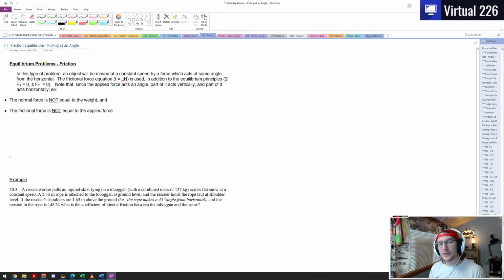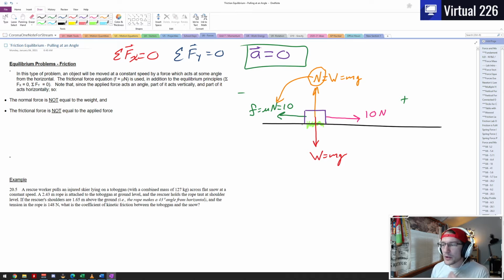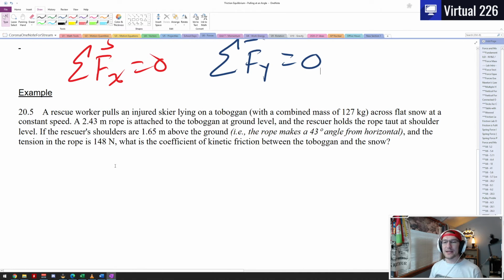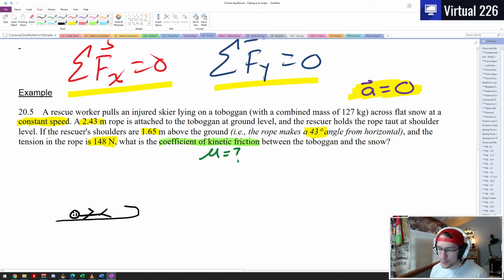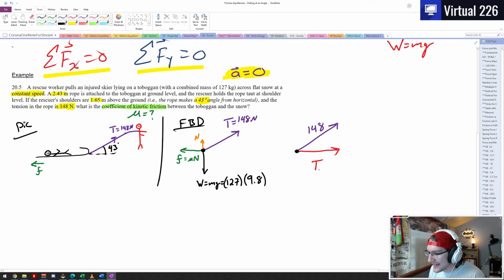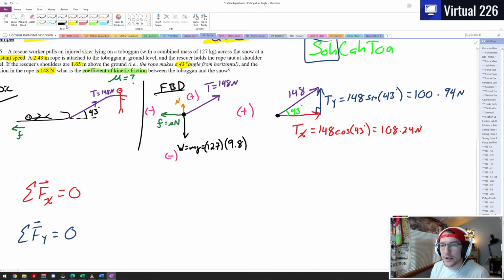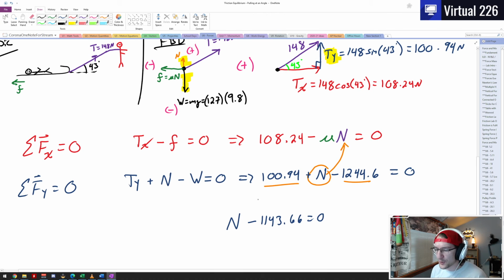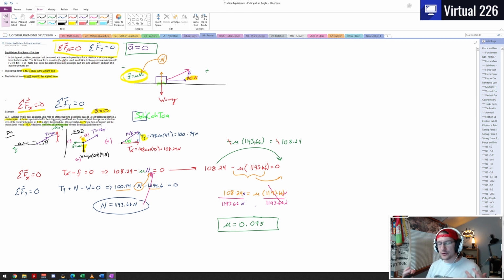Physics Unit 6.5 - Force Equilibrium Pulling at an Angle with Friction